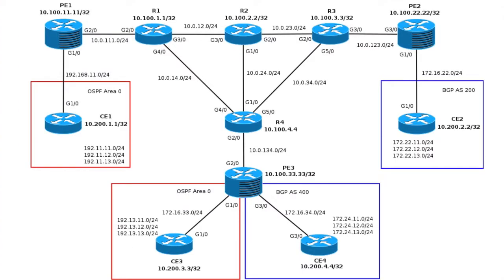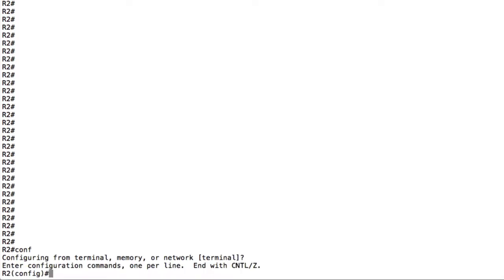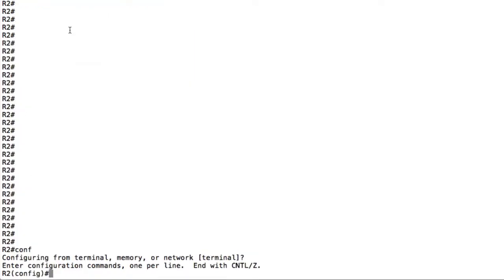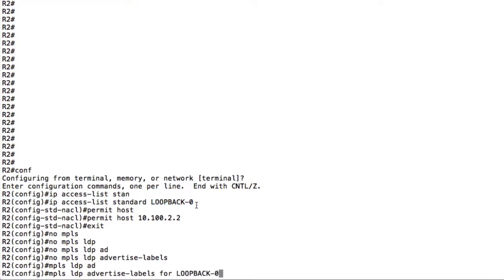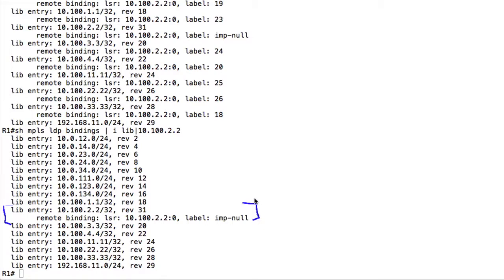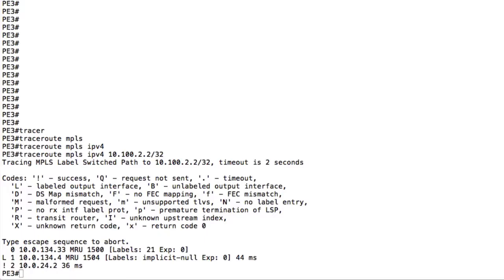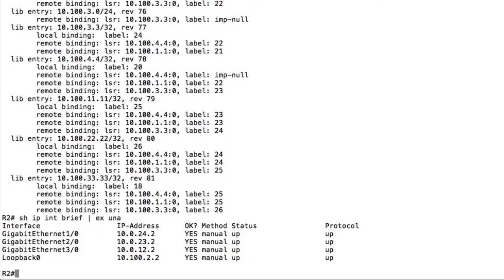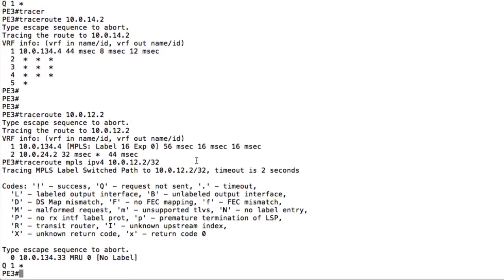MPLS LDP LABEL FILTERING ON CISCO IOS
Cisco IOS creates and advertises a MPLS label for every prefix available, this behavior may not be desired on some situations. In this video, we show you how to configure and troubleshoot LDP label filtering. You can also find the IOS XR version here: